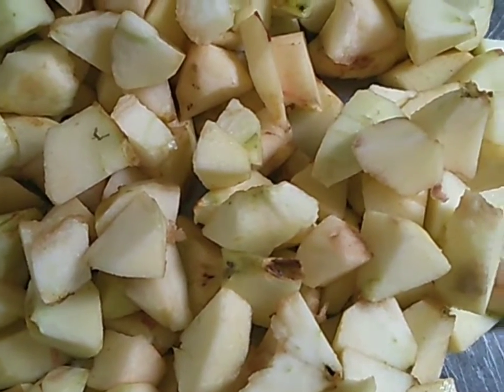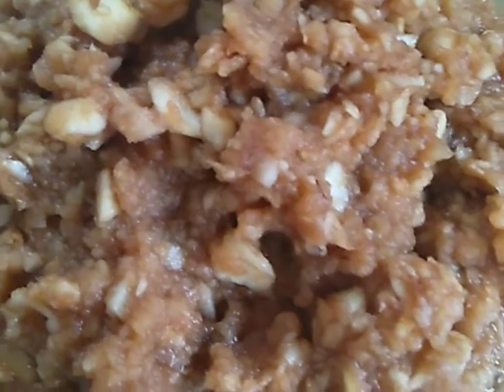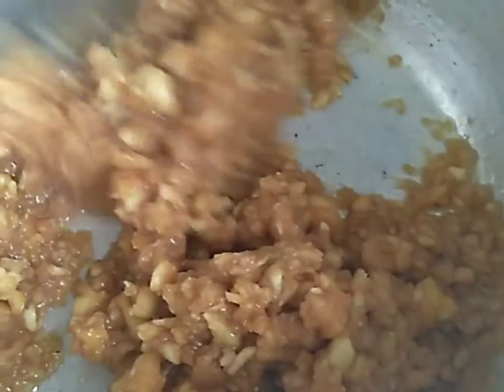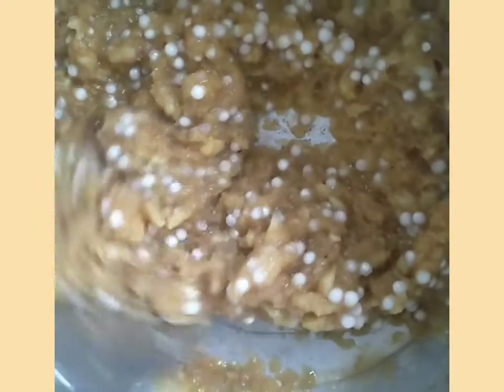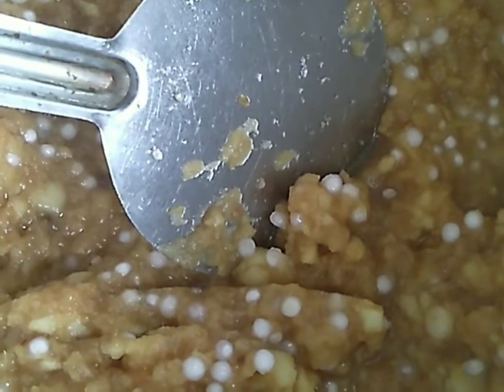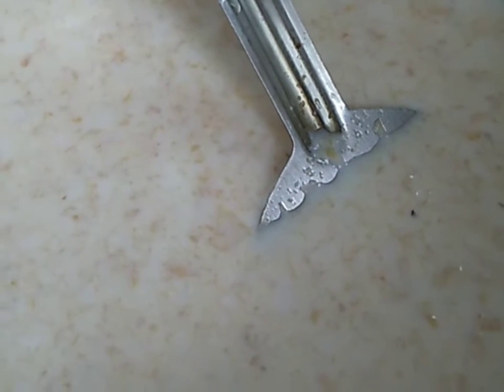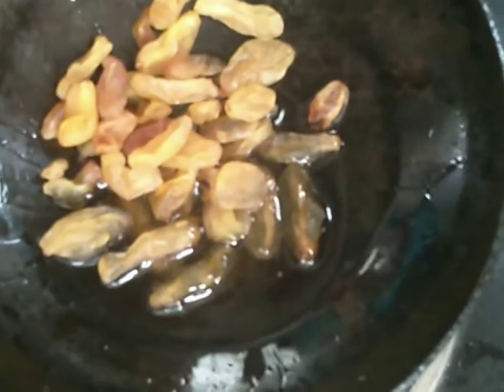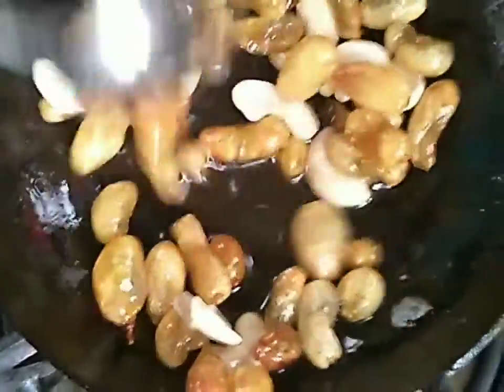APPLE PAYASAM....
Simple Receipie